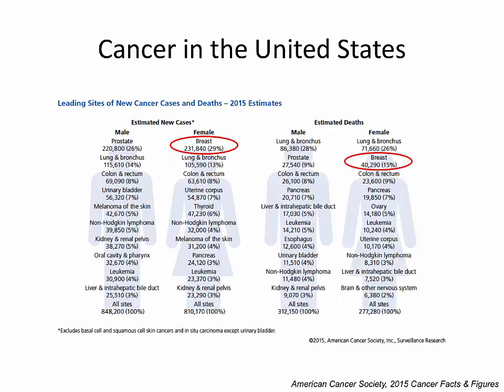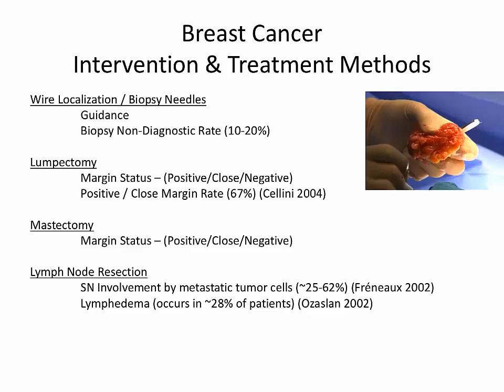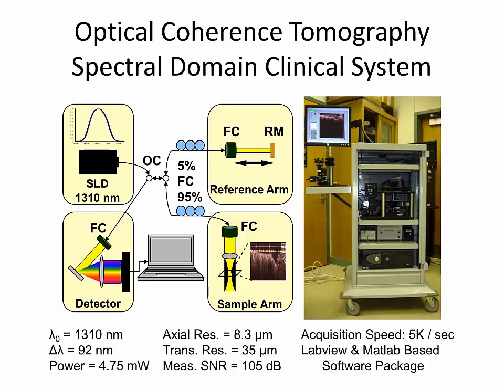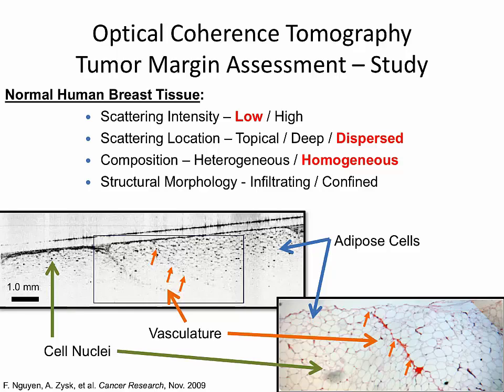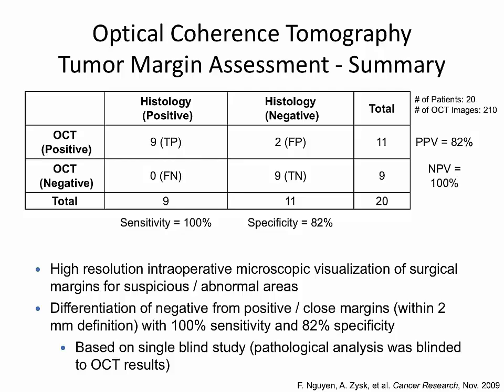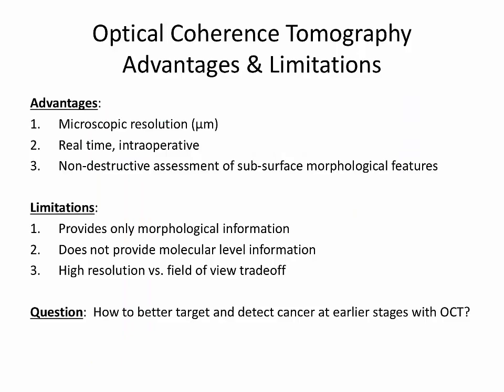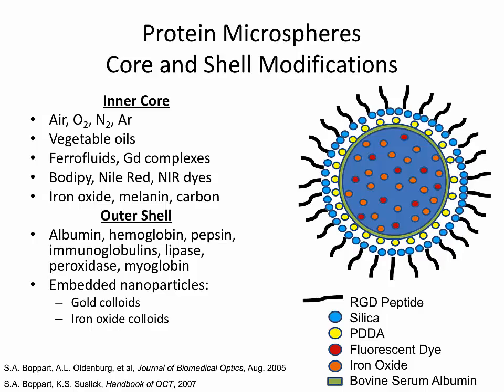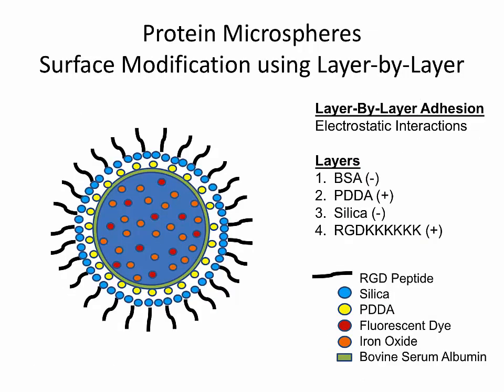Freddy Nguyen, PhD - April 28, 2016